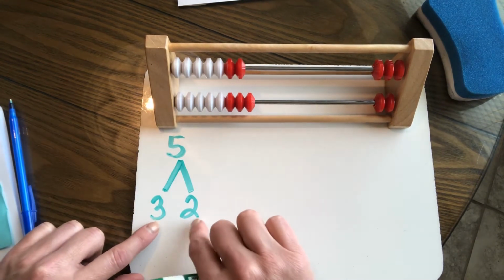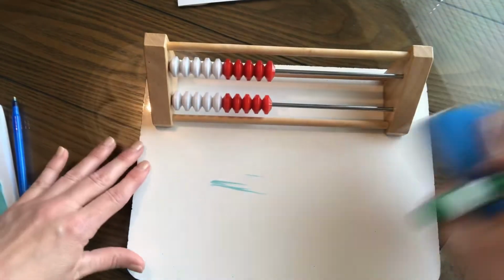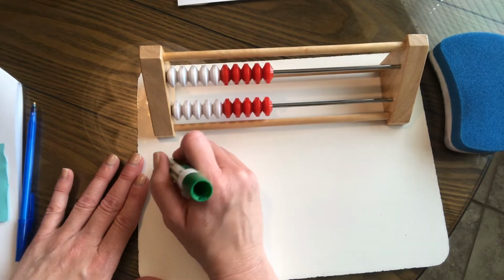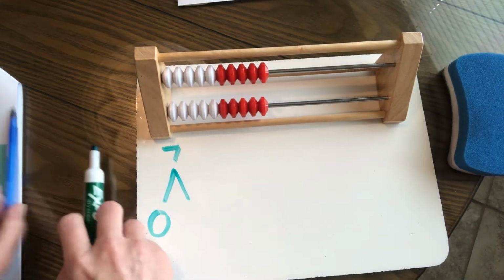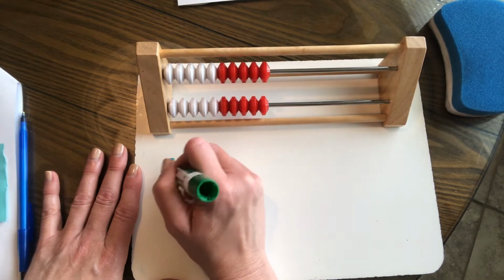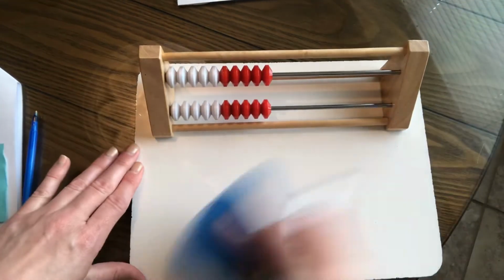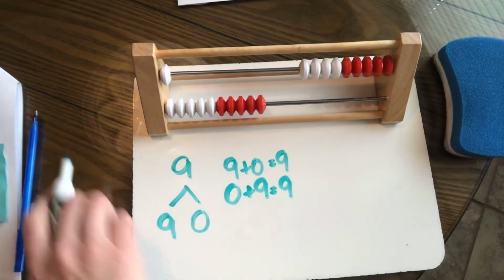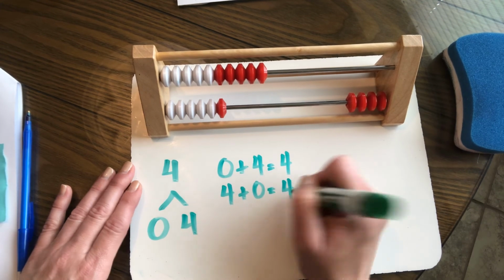Number Rack Combinations Zero to Ten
Students will be building a whole beginning with one part and working to find the missing part. Addition number sentences will be written to model the joining of both parts to find the total.